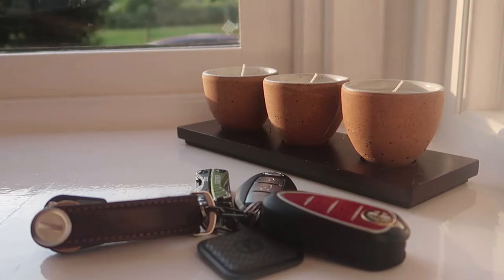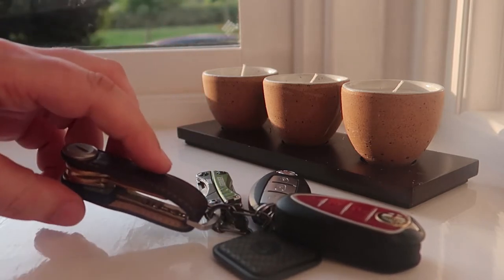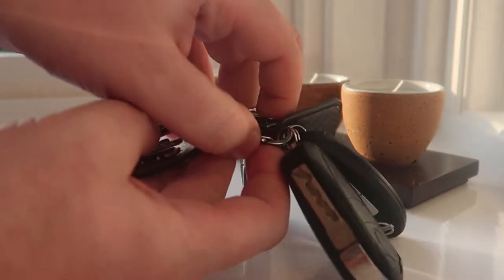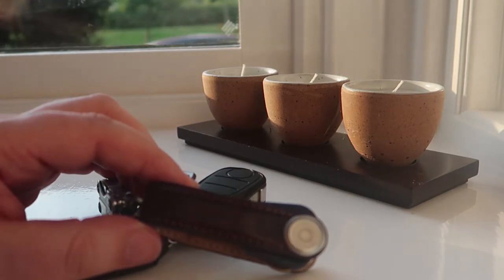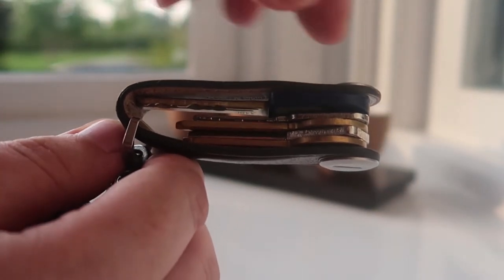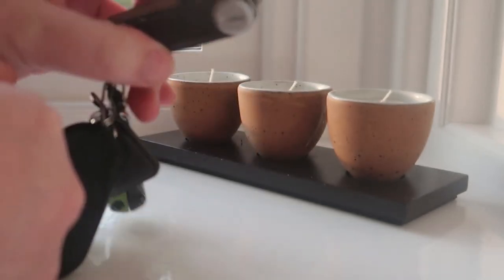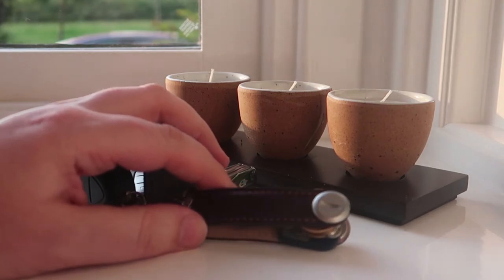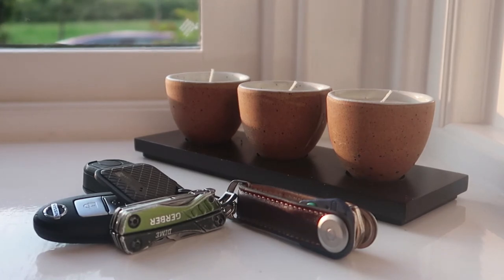Orbitkey 2.0 keyring - my 1 Year Review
This is my 1 year review of the Orbitkey 2.0 keyring.

My version: Orbitkey 2.0 Leather, Espresso with Brown Stitching

Orbitkey 2.0
Gerber Dime
Tile Sport
Mini carabiner